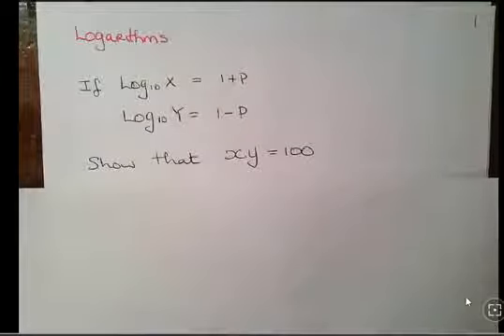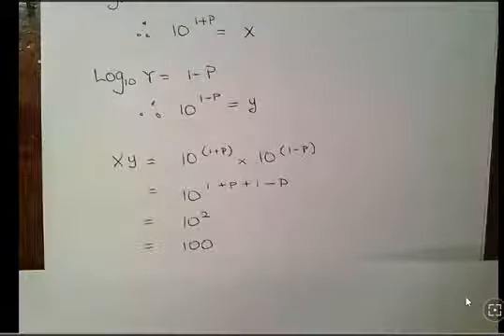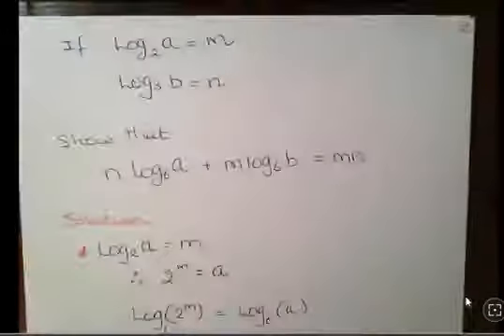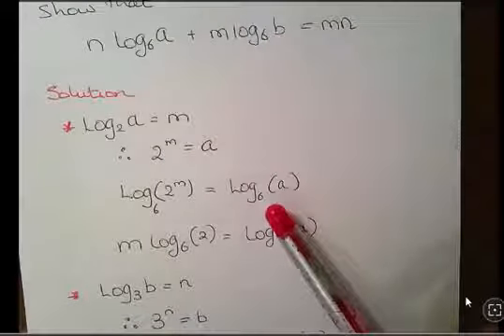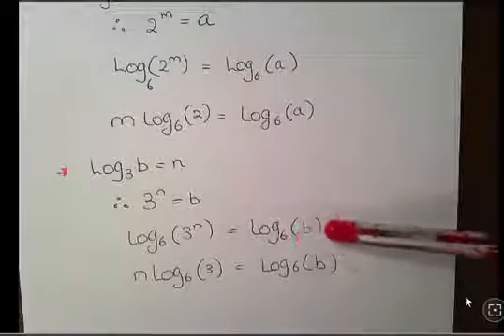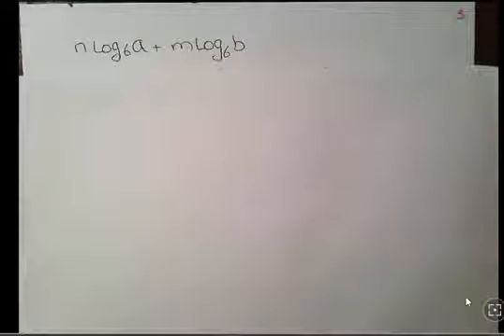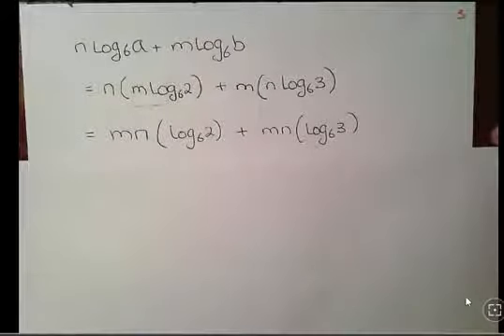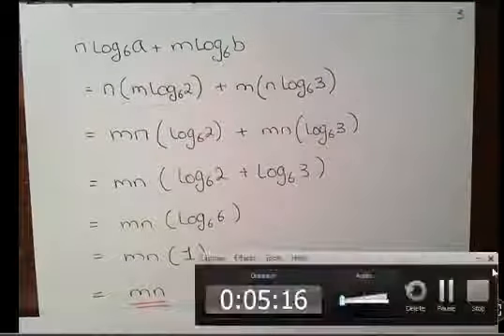Rules Of Logarithms Worked Example 6